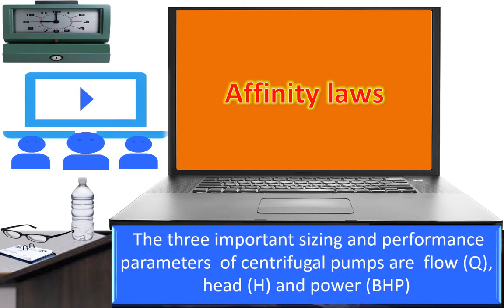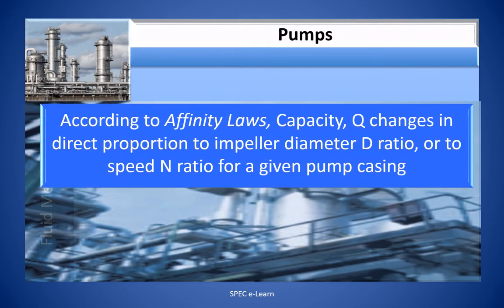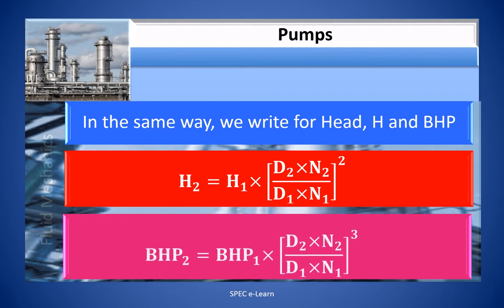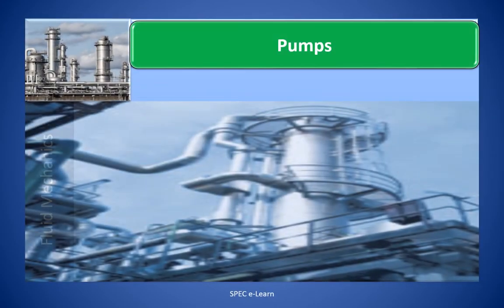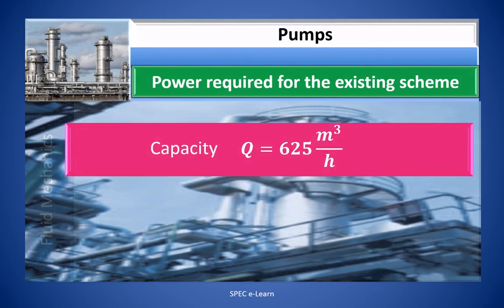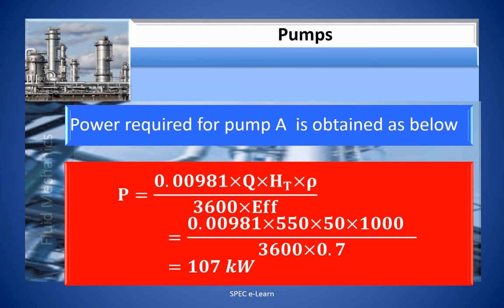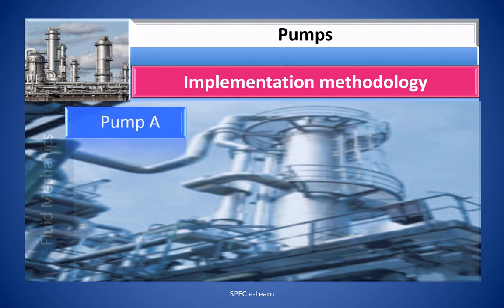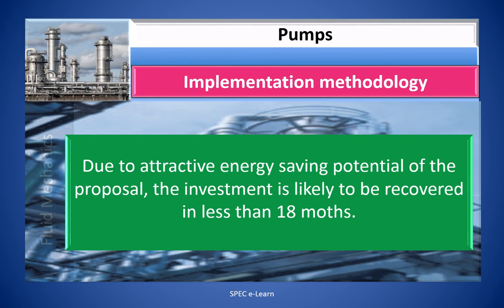Centrifugal Pumps: Affinity Laws And How To Resize The Pump Using Affinity Laws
This video is on  “Centrifugal Pumps: Affinity Laws And How To Resize The Pump Using Affinity Laws“. The target audience for this course is working professionals, and fresh chemical engineers.

This video describes what are affinity laws and how the laws can be applied to centrifugal pumps to resize the impeller.  Many times the user find the pump he uses is over sized and it is consuming more power and is less efficient. Sometimes the user is faced with the need to increase the plant capacity. In such situation he faces a dilemma as to whether to increase the capacity of the same pump or to buy anew pump. This video provides solution to all these issues.  Watch the video to know more.